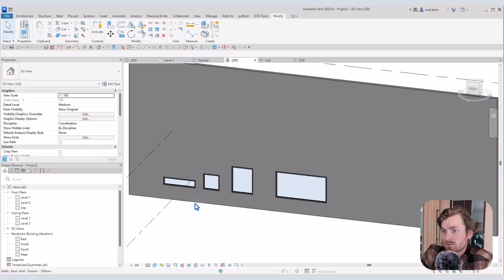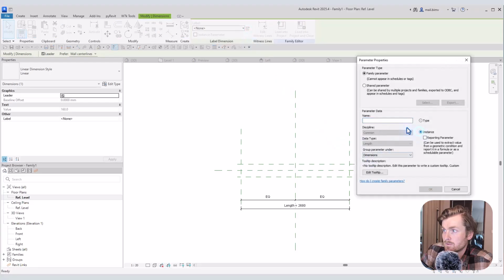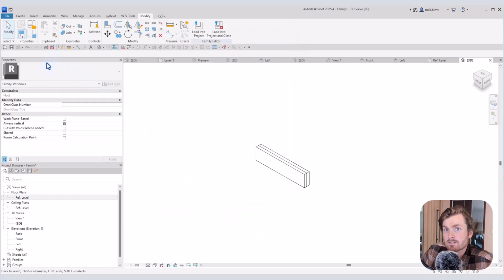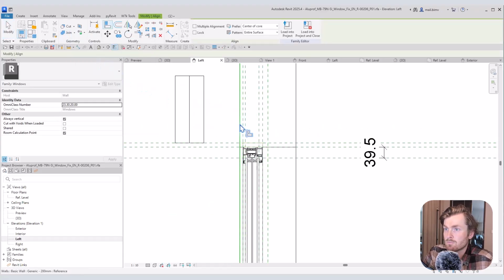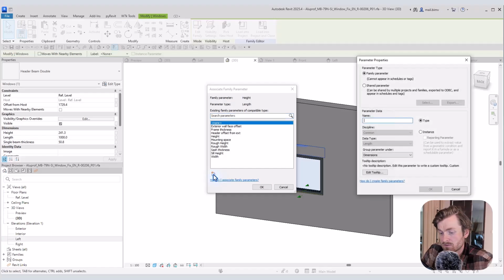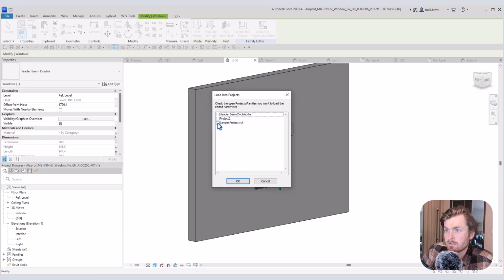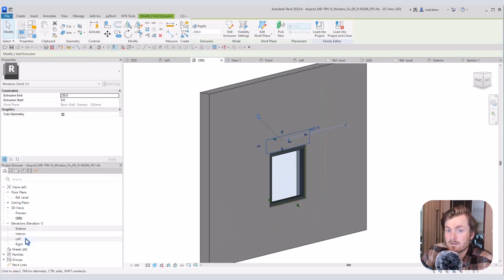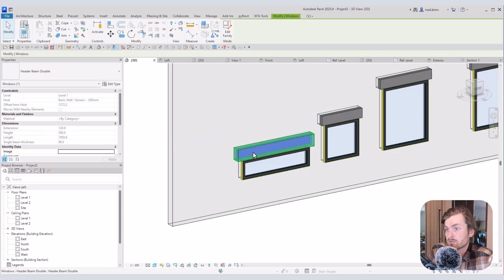How to add Headers / Lintel beam over Windows in Revit | revituni.com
0:00 Introduction
1:34 Header Family
6:11 Nesting Header in Window Family
11:05 Family in the Project

In this tutorial I will show you how to create component of header and place it in the Window Family.